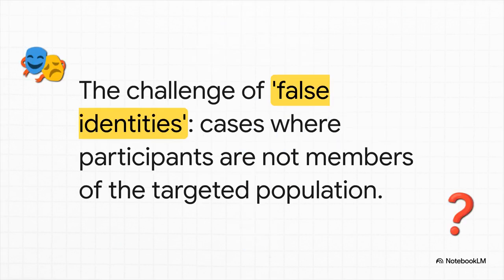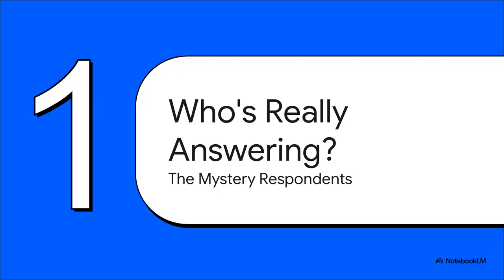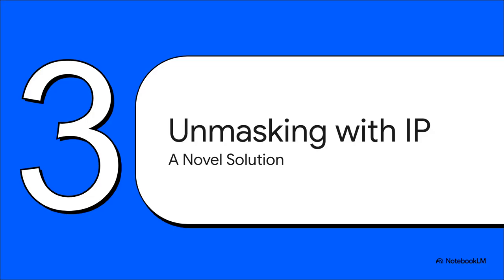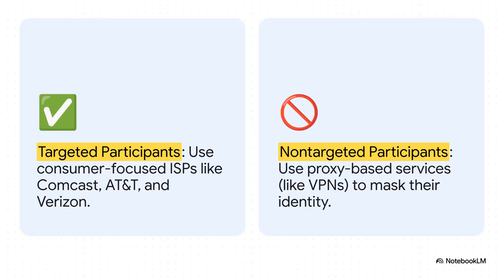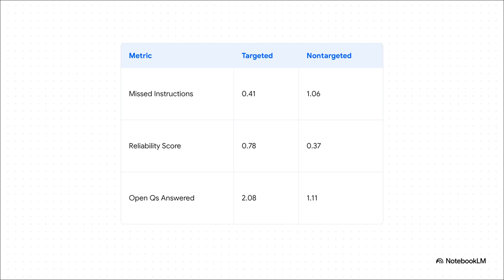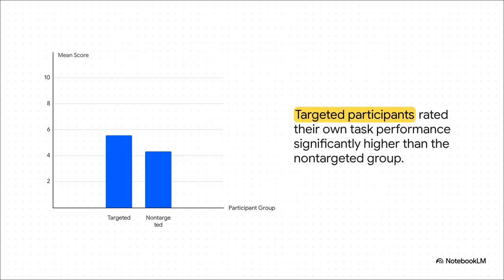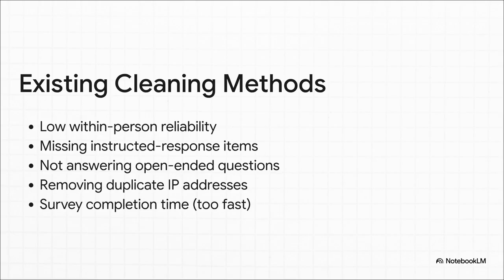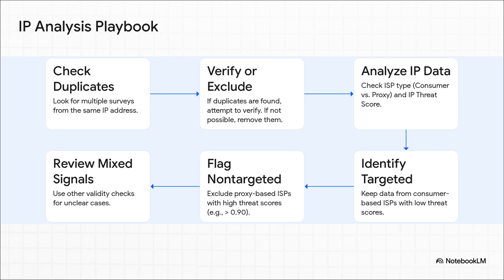Addressing False Identities in Web-Based Surveys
Here are 4 key takeaways on detecting and mitigating false identities in web-based research:
1️⃣ The Growing Threat of False Identities: False identities—such as bots, misrepresentations, or duplicate participants—pose significant challenges to the validity of web-based surveys. Over 50% of participants in some studies were suspected of misrepresentation, highlighting the urgency of robust detection mechanisms.
2️⃣ Leveraging IP-Based Solutions: Tools analyzing IP addresses and threat scores can effectively differentiate between genuine and non-genuine participants. This approach significantly improves data reliability, reducing errors and enhancing the credibility of research conclusions.
3️⃣ Impact on Leadership and Well-Being Constructs: Targeted participants (genuine respondents) provided higher-quality data with better internal consistency and predictive validity in constructs like leader-member exchange (LMX) and job satisfaction. These differences demonstrate the critical importance of screening for authenticity in participant data.
4️⃣ Practical Recommendations for Researchers: Using IP threat scores and ISP classifications should become standard practice in web-based surveys. Incorporating these tools ensures valid data collection, enabling researchers to draw actionable and trustworthy conclusions in leadership and health domains.

Get open-access article: Bernerth, J. B., Aguinis, H., & Taylor, E. 2021. Detecting false identities: A solution to improve web-based surveys and research on leadership and health/well-being. Journal of Occupational Health Psychology, 26(6): 564–581.